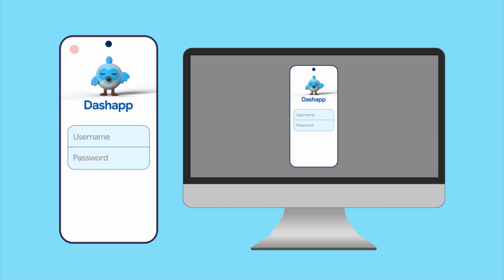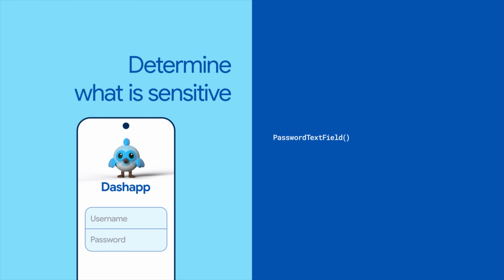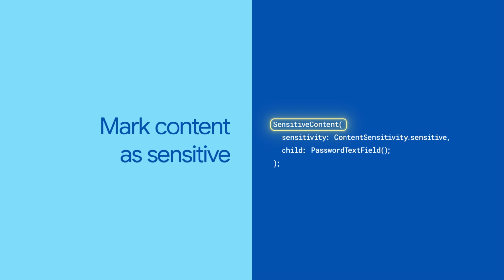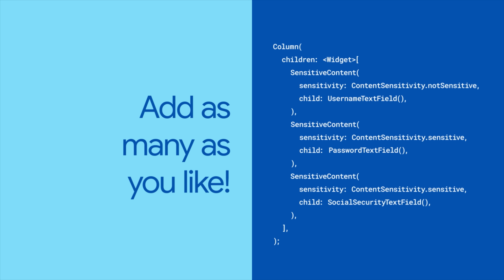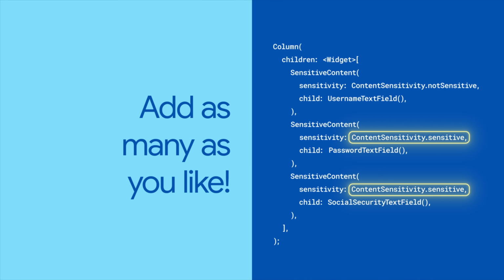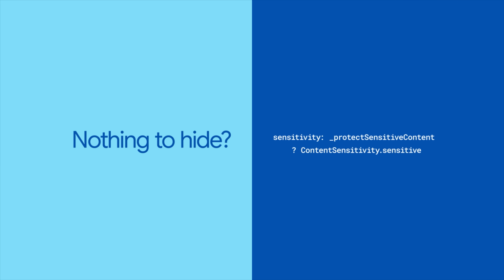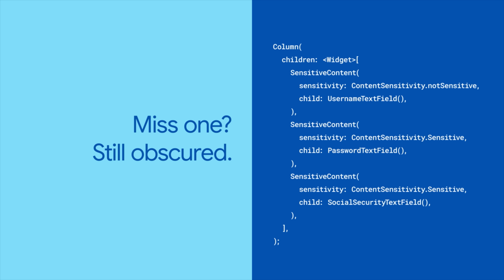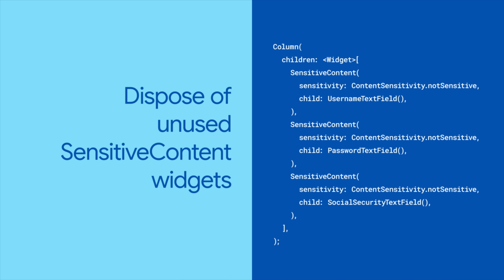SensitiveContent (Widget of the Week)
Learn how to easily obscure or "black out" your app’s screen during recordings or media projection on Android using SensitiveContent. Whether it's a login flow or a banking dashboard, you can now ensure that sensitive info stays between you and your user.